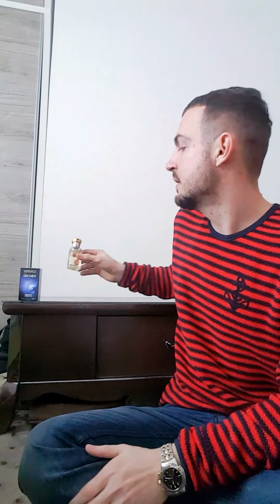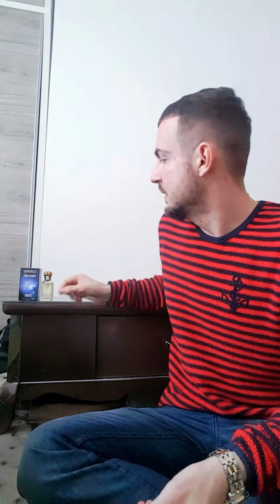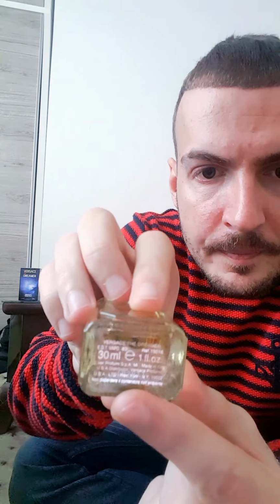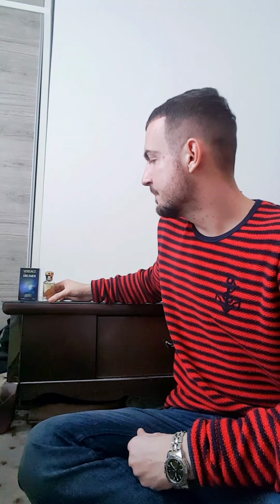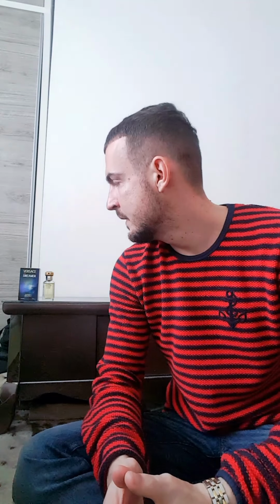Versace The Dreamer - My review ✔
In ths review, I share my opinions about Versace The Dreamer launched in 1996